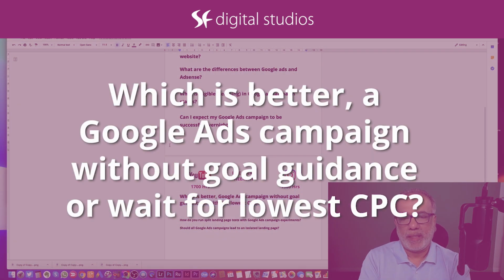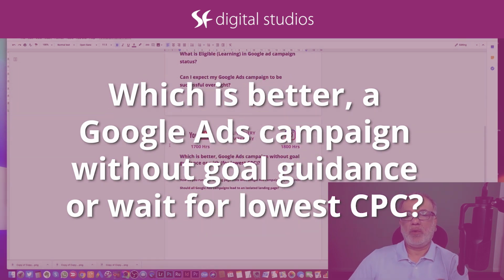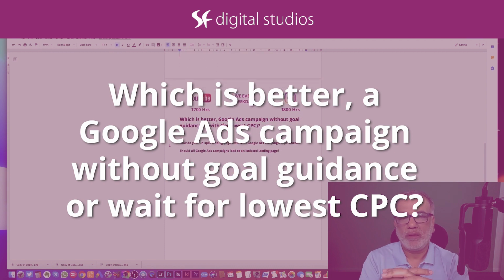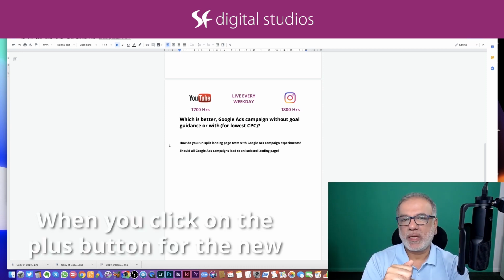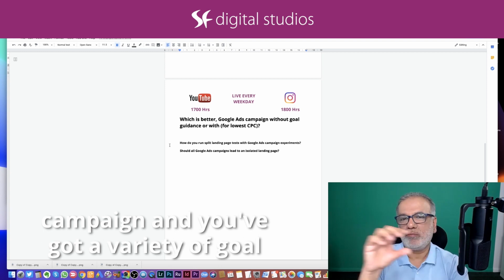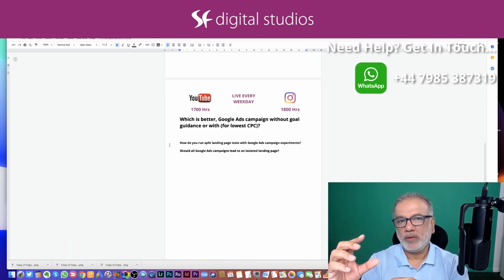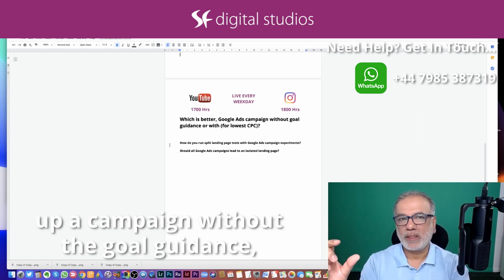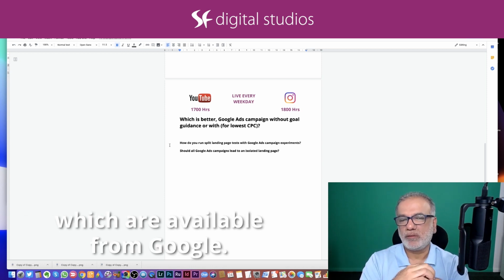Google Ads Tips | Setting Up Google Ads Campaigns Without Goal Guidance